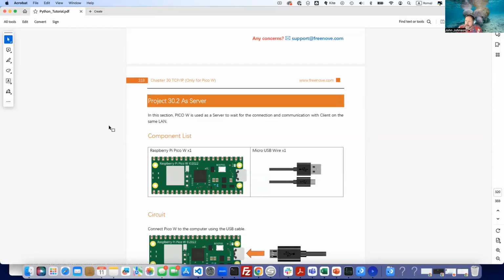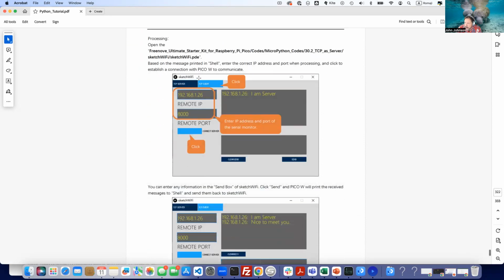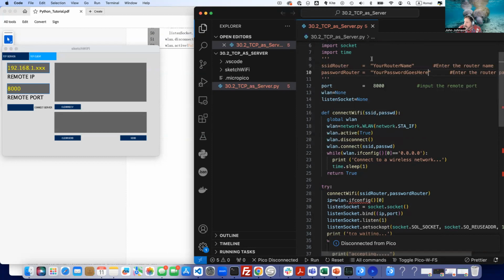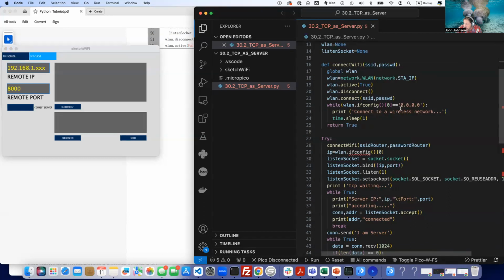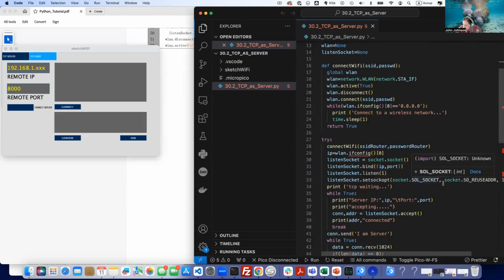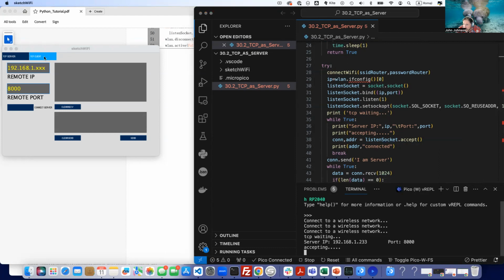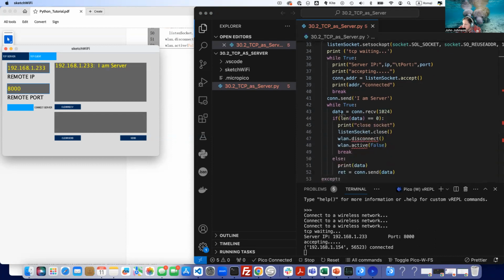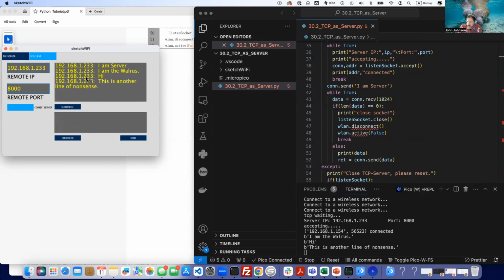Project 30.2 - As Server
In this video we show you how to set up your Pico W as the server and connect it to a TCP app on your computer acting in client mode and test out communicating back and forth.